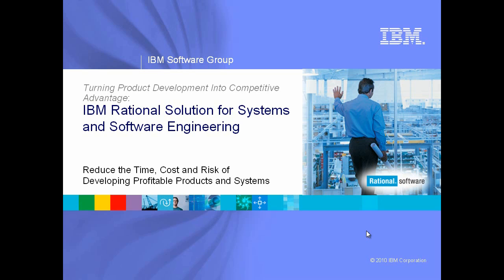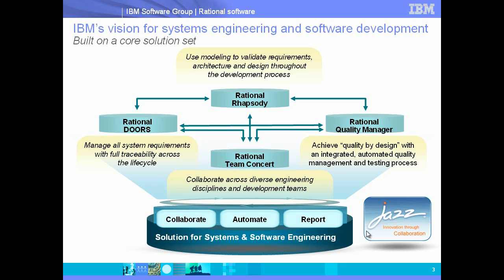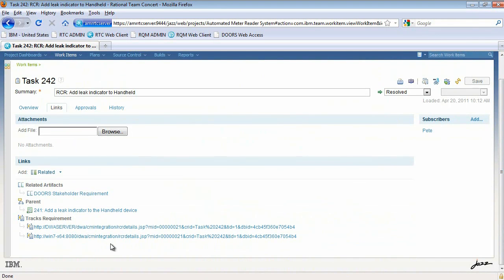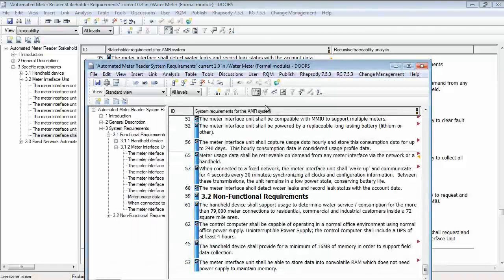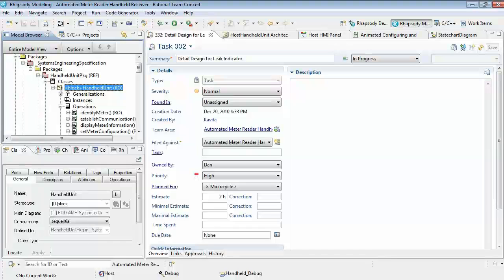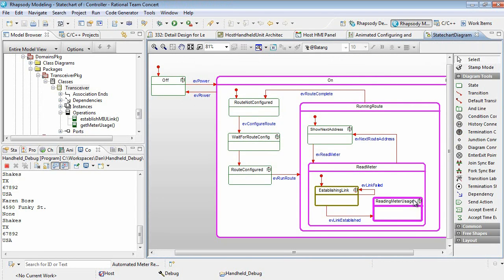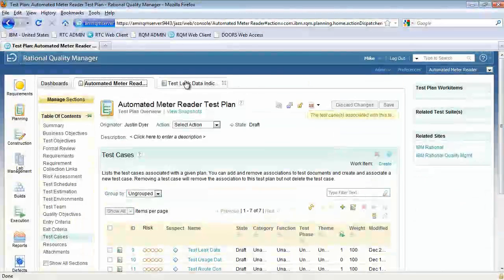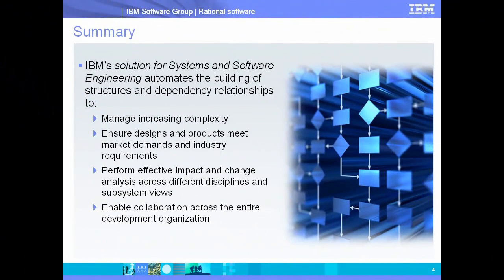IBM Rational Solutions for Systems and Software Engineering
In this demonstration, you will see how you can reduce the time, cost and risk of developing products and systems by helping you capture, analyze, and manage requirements from conception to end of life. You will see the System and Software Engineering Accelerator.  It includes DOORS, Team Concert, Rhapsody and Quality Manager.  It covers requirements management, traceability, model-based system engineering, model-driven development and test.